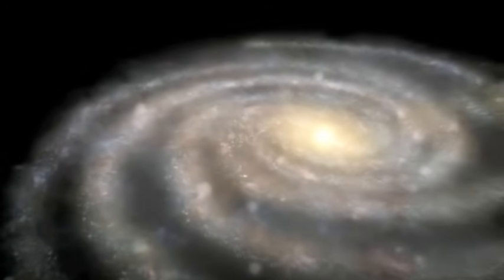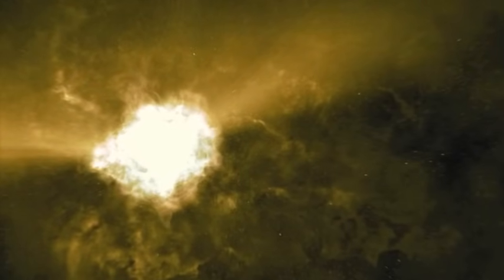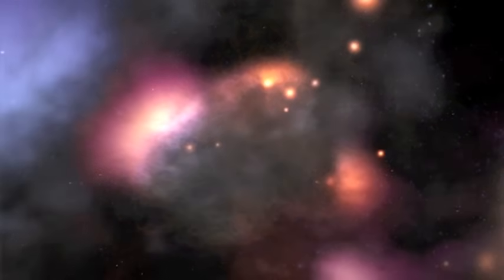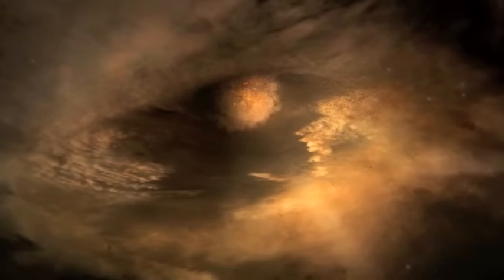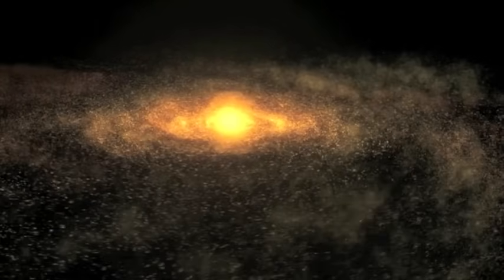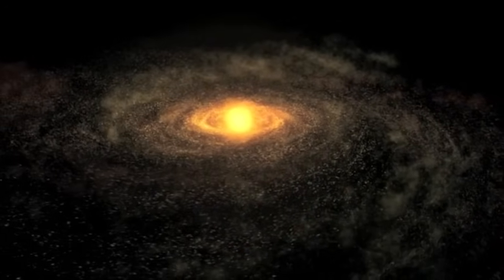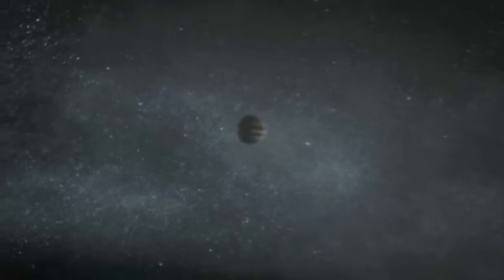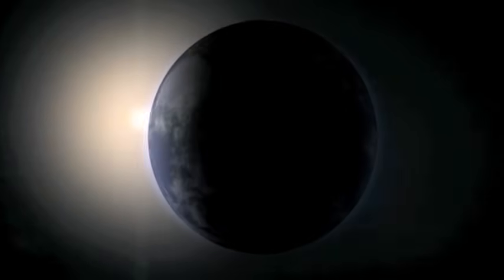Stephen Hawking - Formation of the Solar System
Professor Stephen Hawking explains how the Earth and solar system were formed.

Into The Universe With Stephen Hawking - The Story of Everything